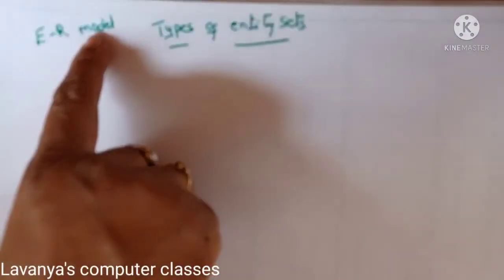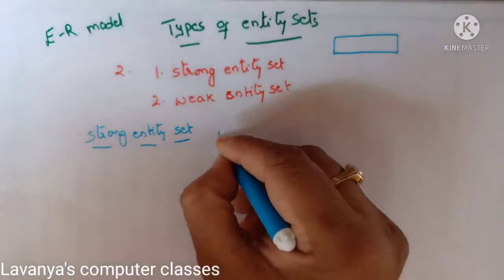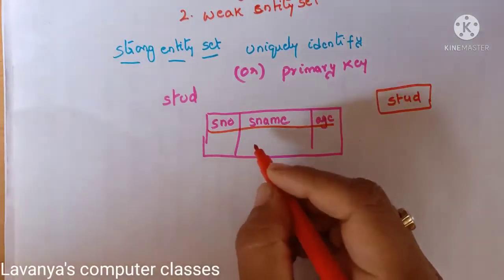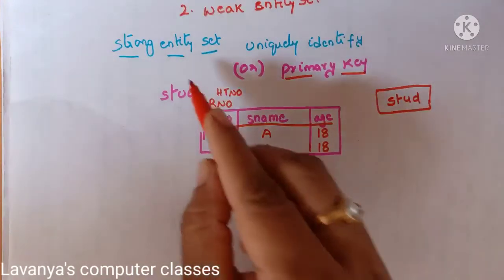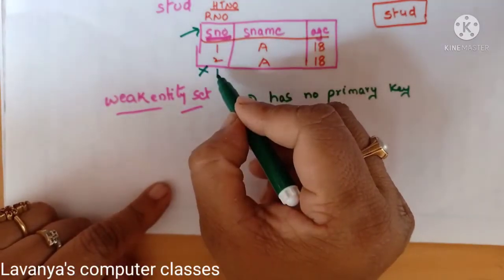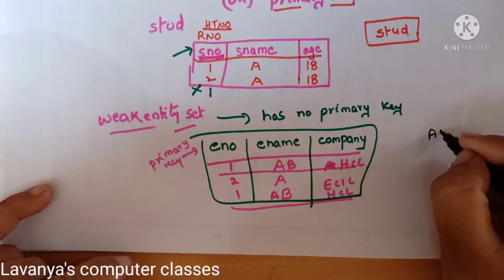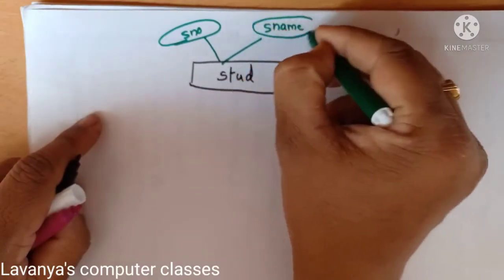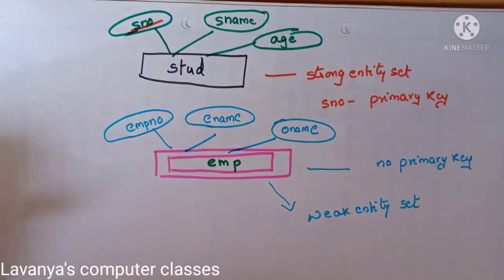what is Entity set| types of entity sets| strong and weak entity sets| E-R model